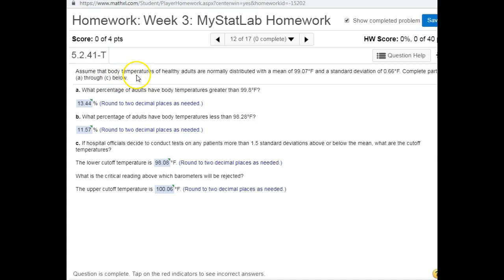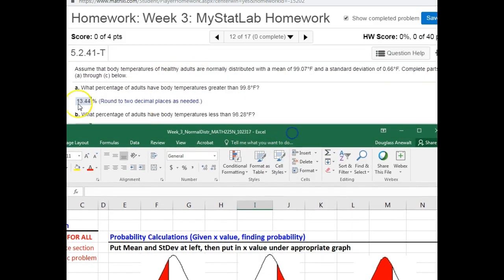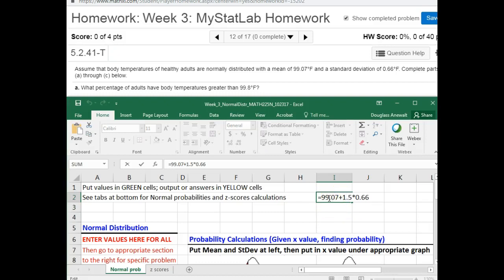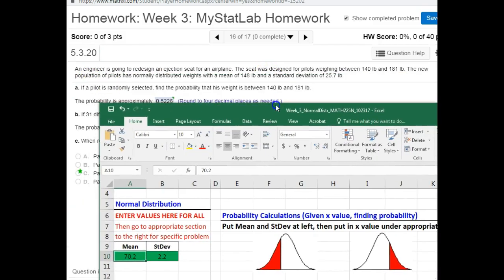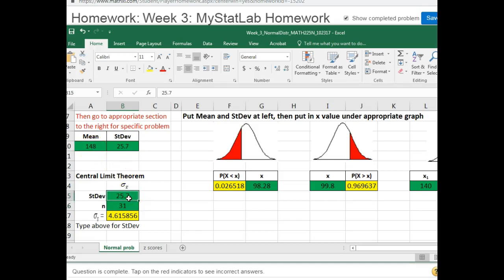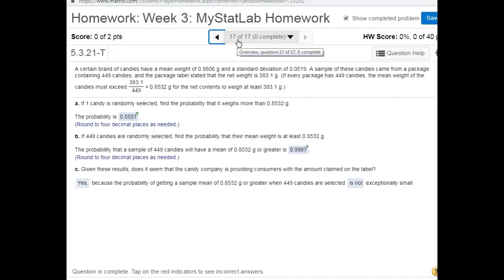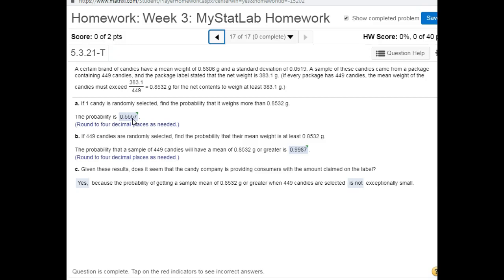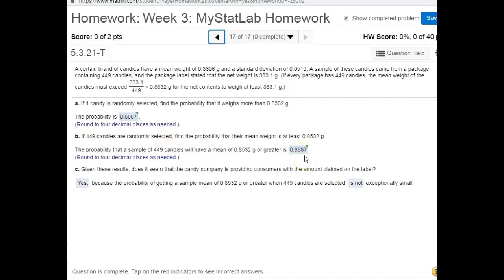MATH225 - Week 3 StatLab Problems